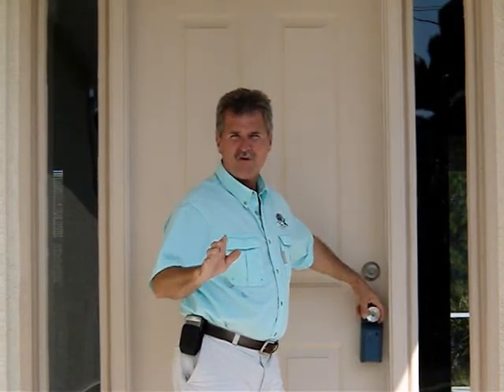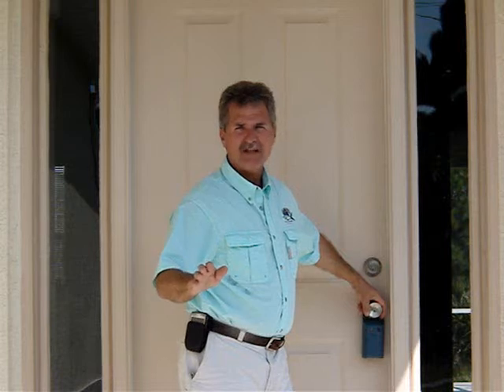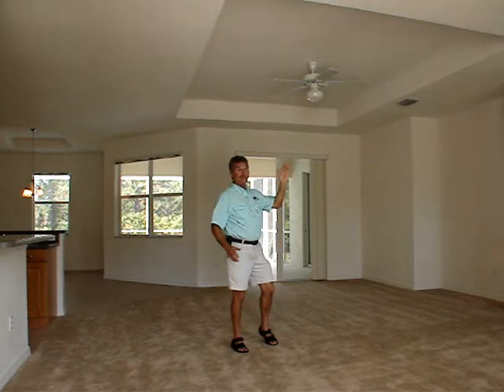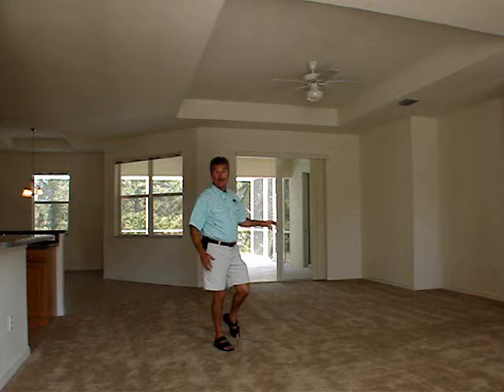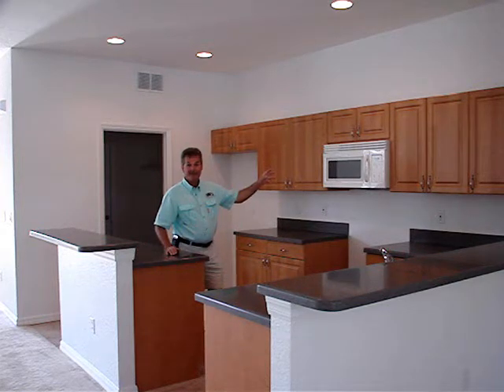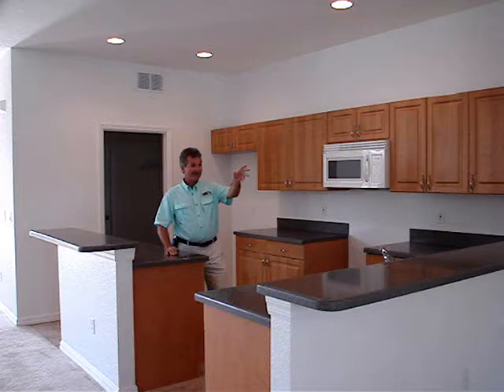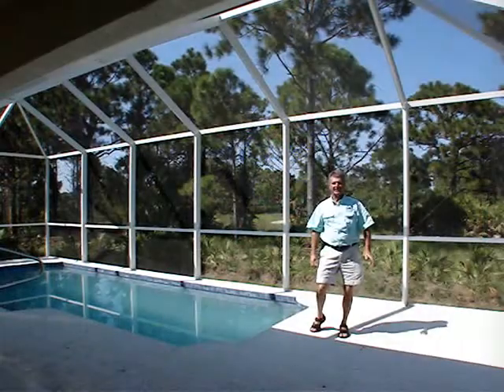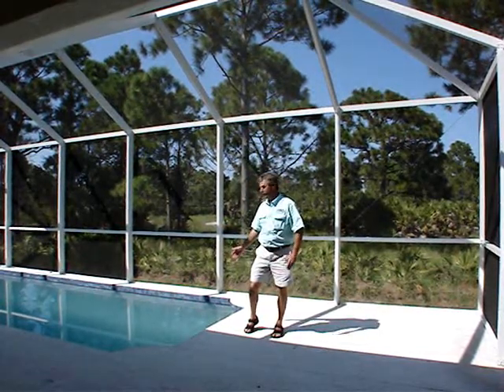Placida Florida Homes for Sale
Video tour featuring the best buy on a pool home in the Venice, Englewood, Rotonda and Port Charlotte Florida area.